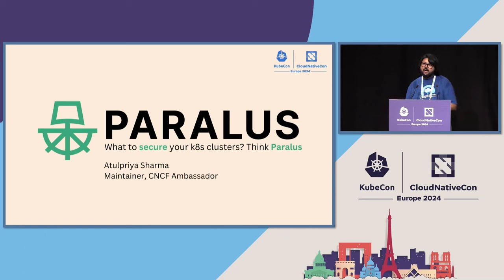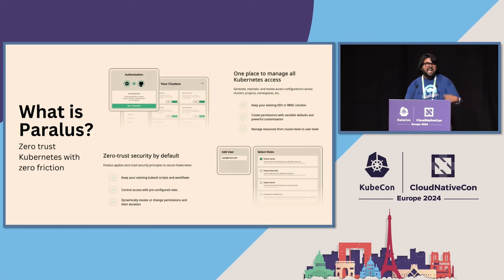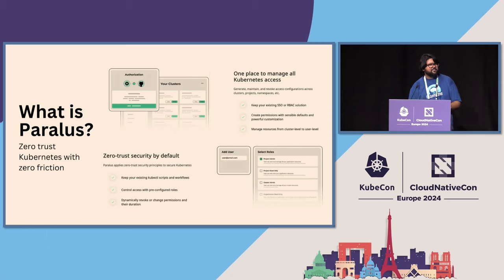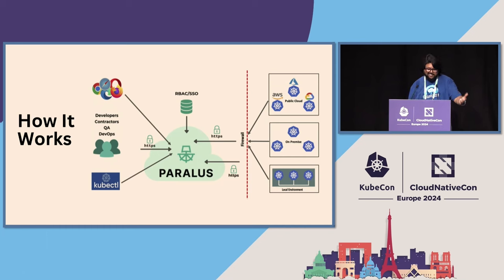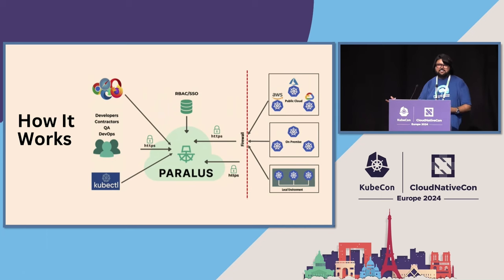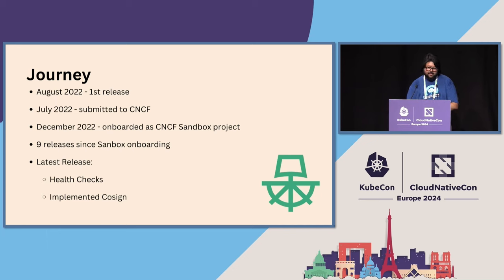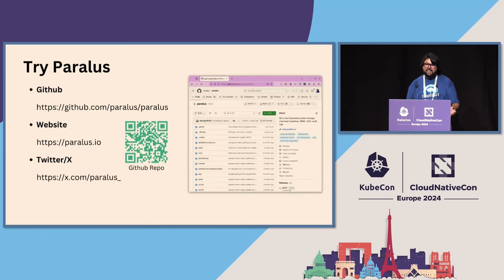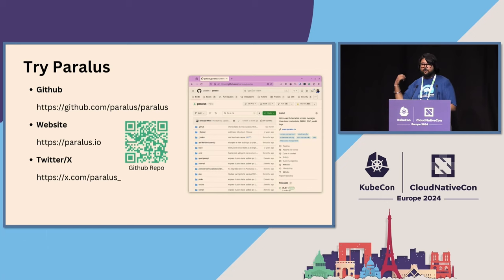Want to secure K8s clusters? Think Paralus. | Project Lightning Talk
Say goodbye to friction and complexity while managing access for your Kubernetes clusters using Paralus. Paralus is a CNCF Sandbox project that allows you to explore seamless access management across your entire Kubernetes environment from a single pane. In this lightening talk, you'll learn about the capabilities of Paralus from bringing your own SSO to manage access to rigorous auditing capabilities. You'll also get a sneak peek into how you can configure Paralus without dealing with ports, network related mess and seamlessly integrate with your cluster. Start your journey towards simplified access management with Paralus - Zero Trust Kubernetes with Zero Friction.